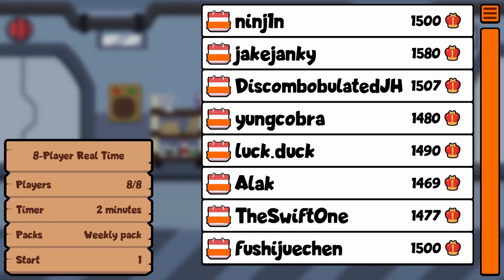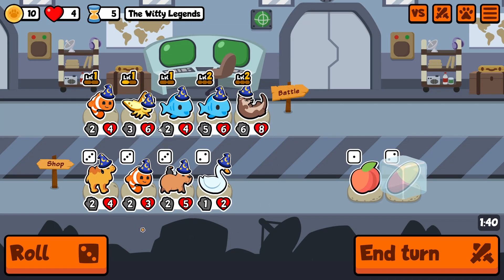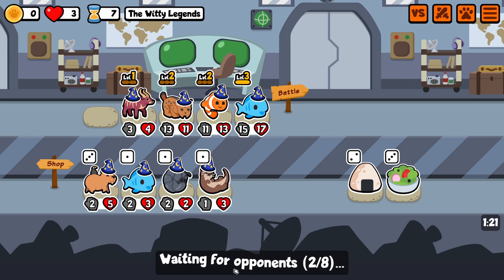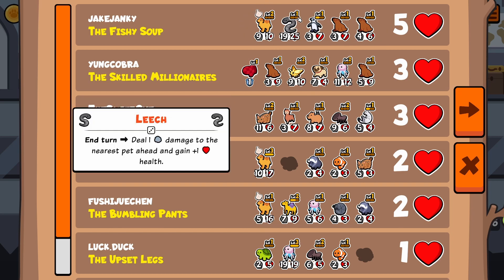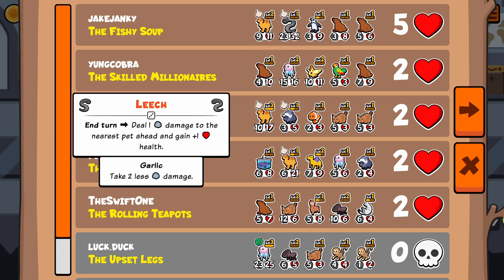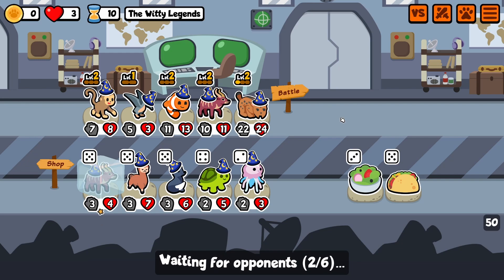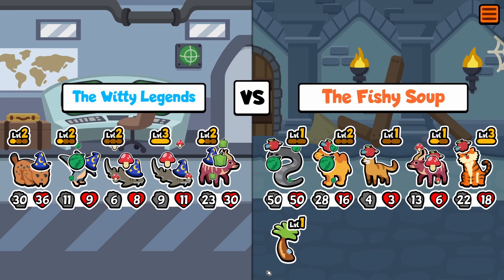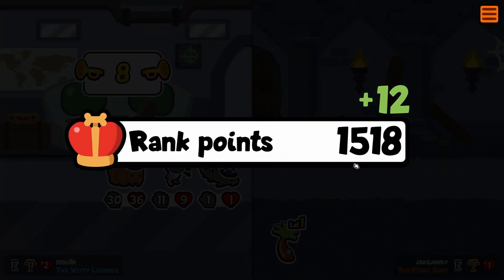The Most Intense Ranked Battle I Had So Far! | Ranked Weekly Pack |(Super Auto Pets)